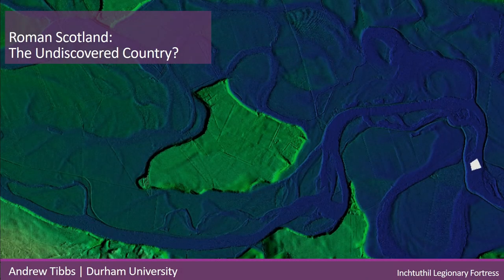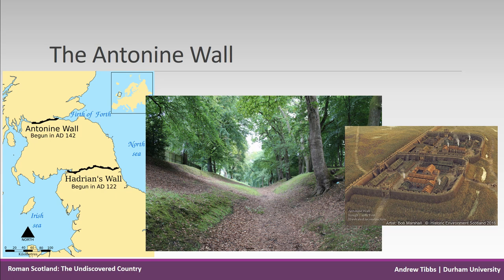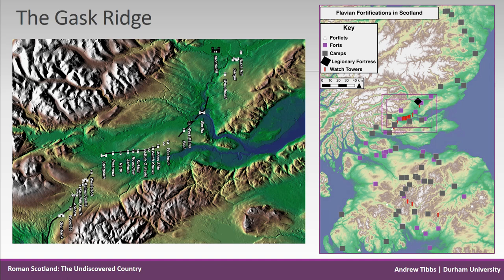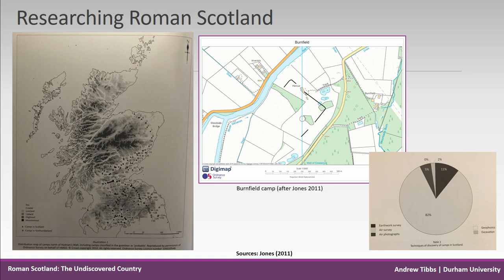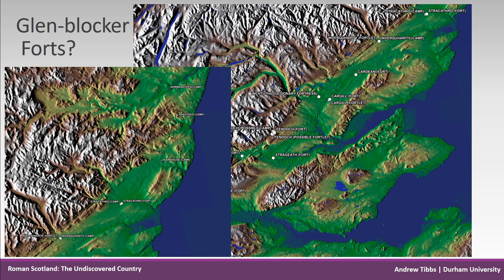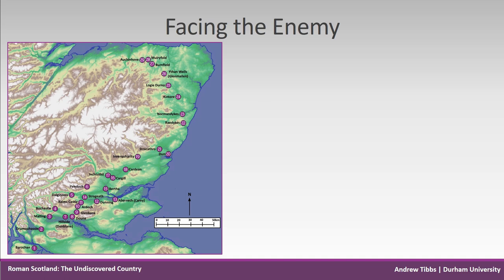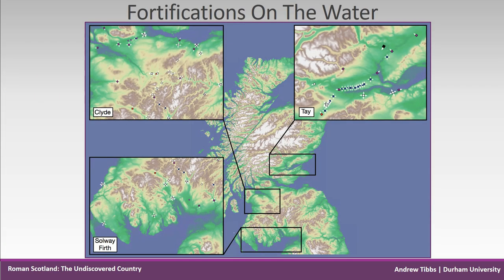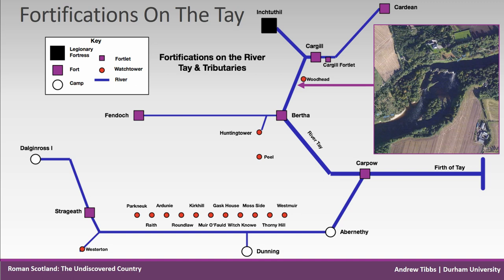Roman Scotland: The Undiscovered Country?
In Britain, is a traditional view defining a Roman frontier as a physical barrier and series of fortifications, something influenced by Hadrian’s Wall. But can a frontier be much more than this, and do our own perceptions of what it should be affect our interpretation? In central Scotland is the Gask Ridge, a chain of forts, fortlets and towers, possibly forming a frontier, while beyond this are several contemporary forts, forming an outer limes and blocking the entrances to the glens or valley’s which run deep into the Highlands. Some archaeologists have interpreted their purpose as restricting the movement of the indigenous population, but this is based on assumptions that the forts block the glen entrances, and until now there has been little modelling of these sites and the surrounding topography. By undertaking GIS modelling, can we identify their purpose – glen blockers or invasion launchpads? Can GIS modelling challenge our perception of frontiers and if these sites were an outer limes of the Gask Ridge frontier?

Andrew Tibbs (Durham University)

Session: (Not) the Final Frontier: Charting New Courses for Frontiers Theory